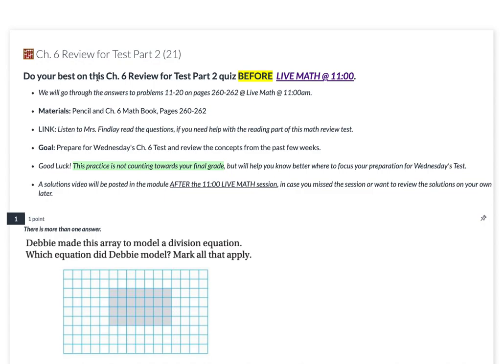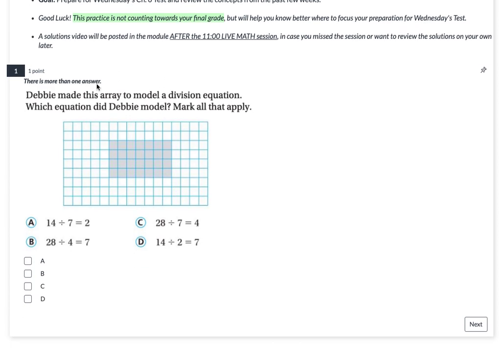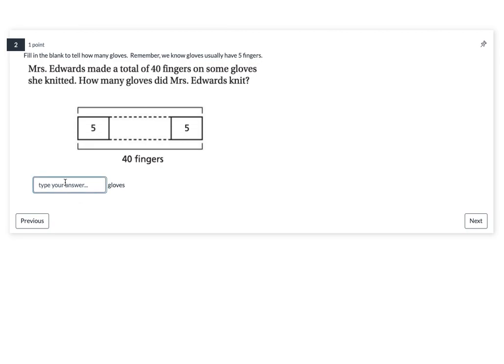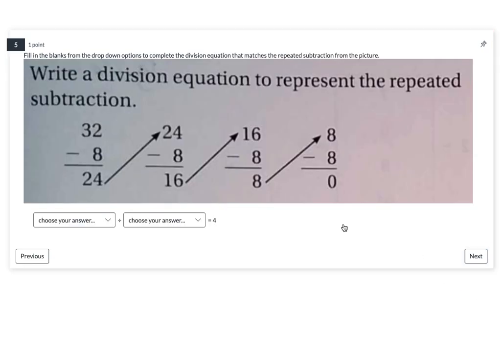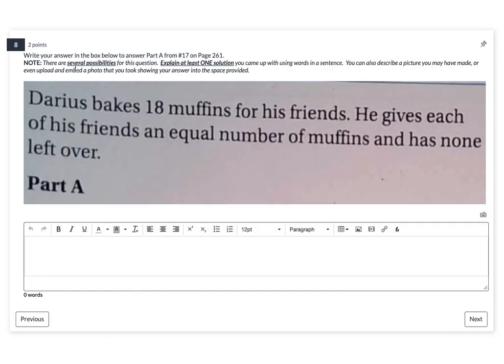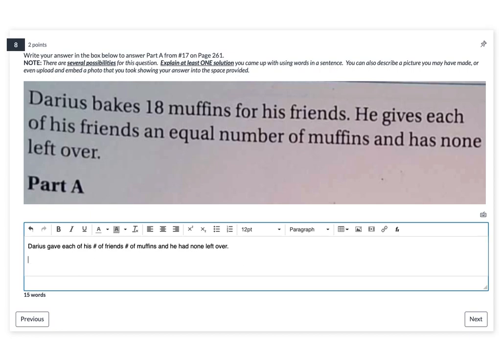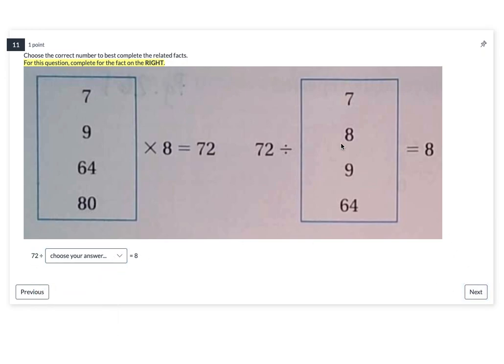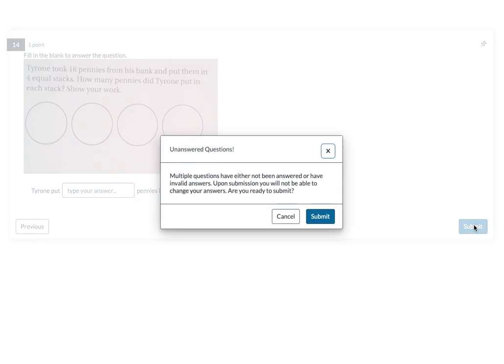Ch. 6 Review for Test Part 2 (21)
Welcome to 3rd @ AEA with Mrs. Findlay.  I hope this video helps you prepare for the Chapter 6 Math Test we will be having.